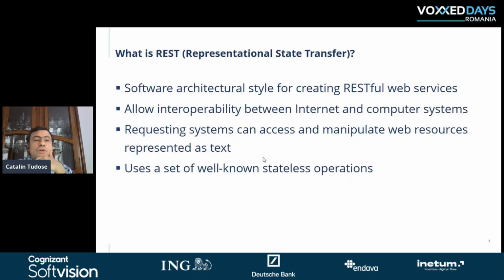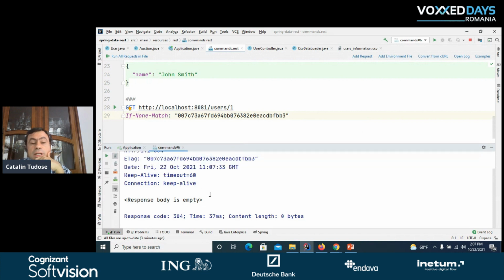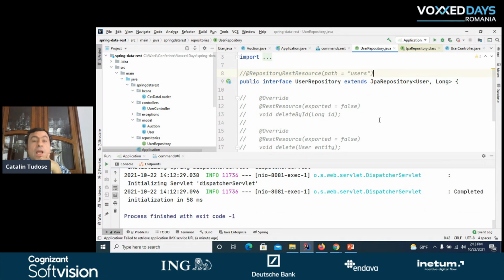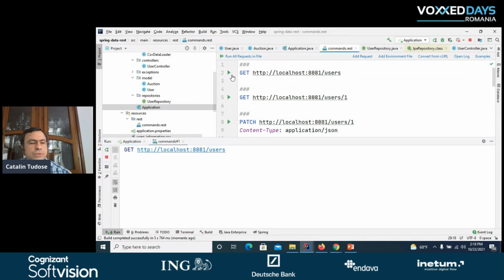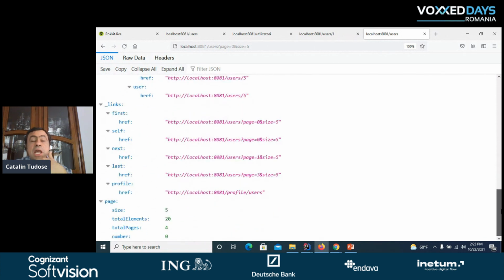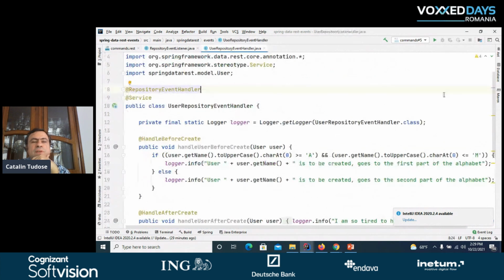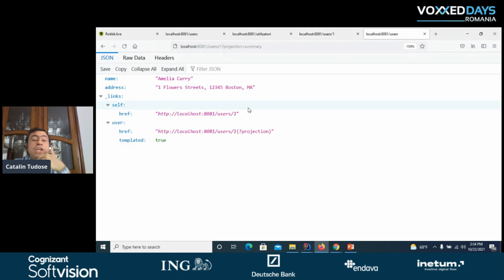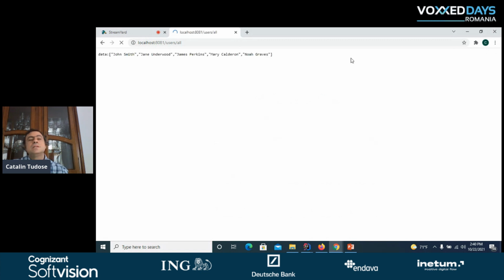Cătălin Tudose - Efficient Spring Data REST development